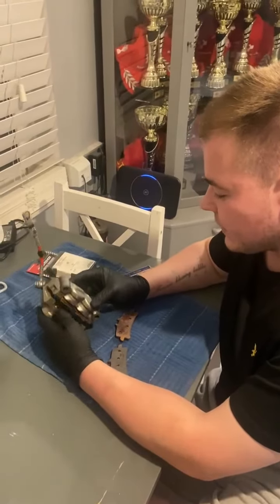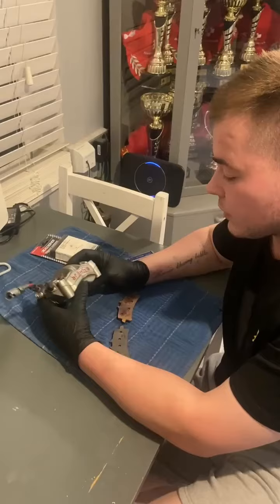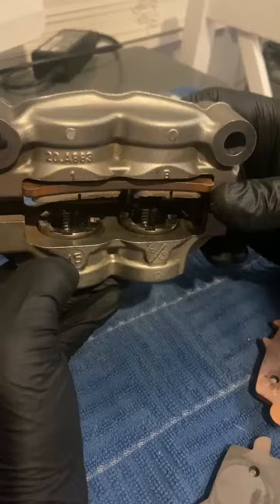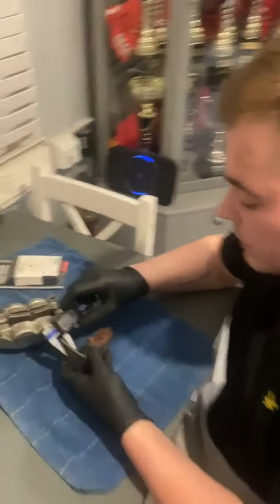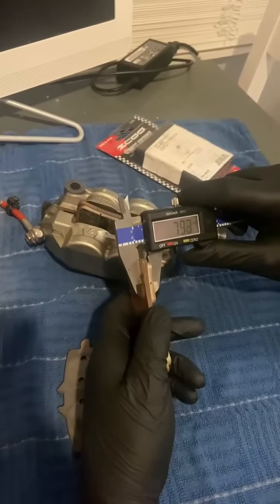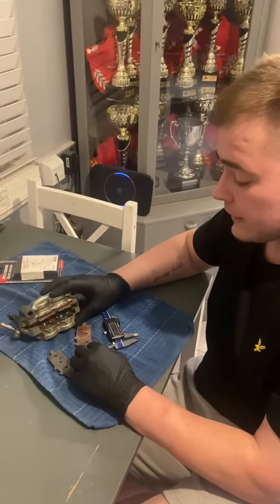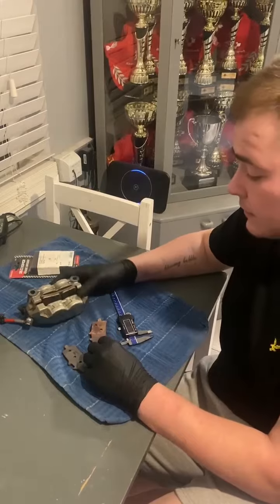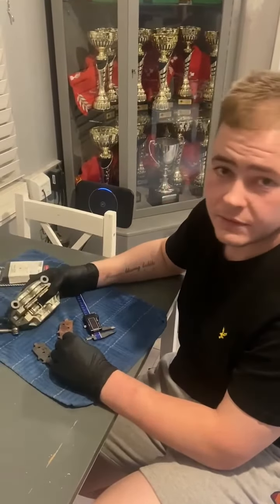BSB brakes (stock legal)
The new British Super Bike legal JPB-TSI piston insert shims review